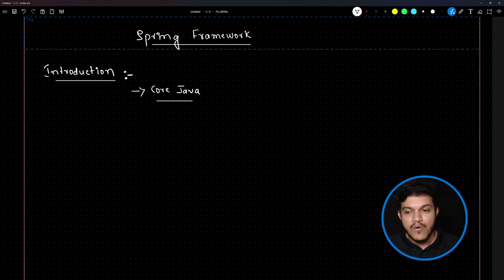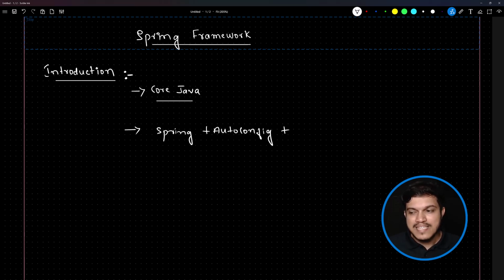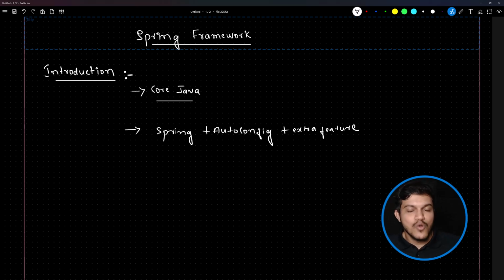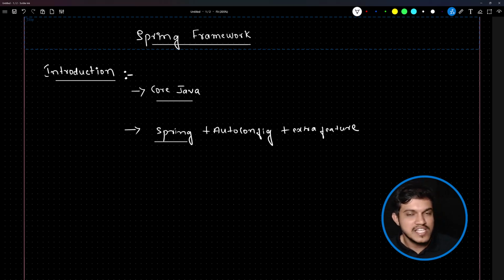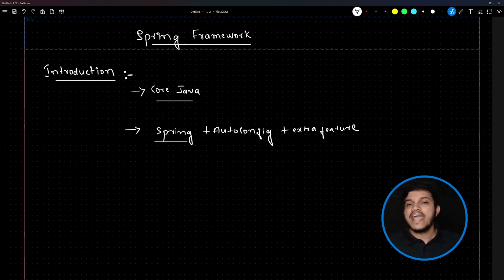Introduction to Spring Boot Playlist | Spring Boot Tutorials By Hyder Abbas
Welcome to my Spring Boot introduction! In this video, we'll set the stage for your Spring Boot journey by discussing key expectations and the importance of having a solid foundation in Core Java. I’ll emphasize the significance of skills like JDBC, Hibernate, and Servlets, which will enhance your Spring Boot experience.

This course is designed to be practical, with a focus on writing code from the get-go. We’ll dive directly into coding examples, ensuring you gain hands-on experience as we explore the powerful features of Spring Boot.

Be sure to check out the complete Spring Boot playlist for a comprehensive learning experience!